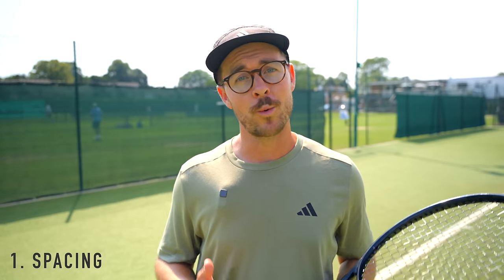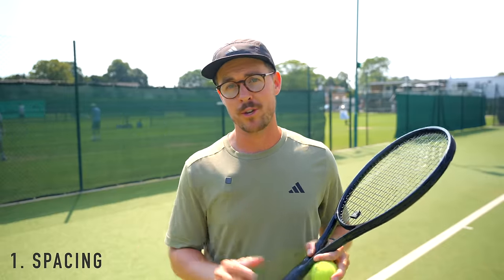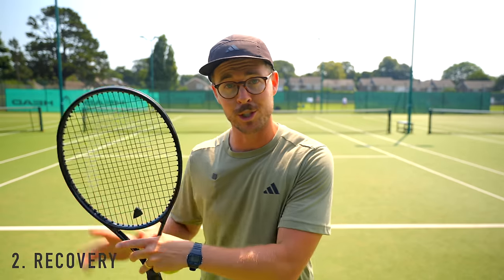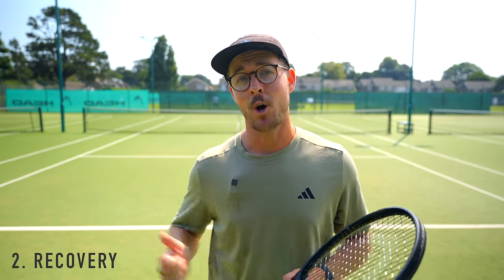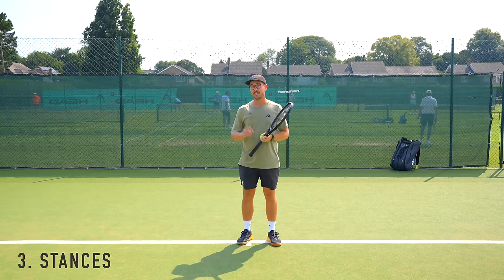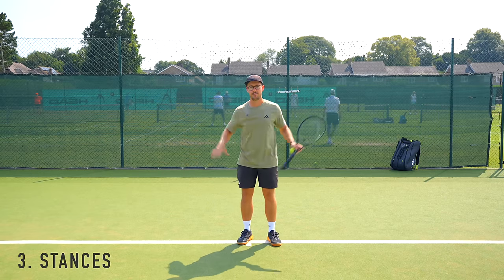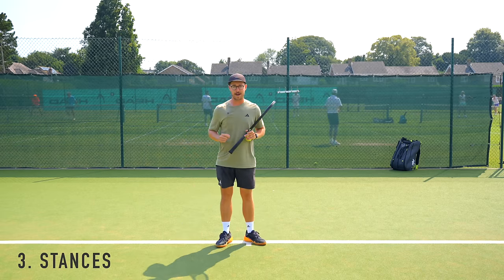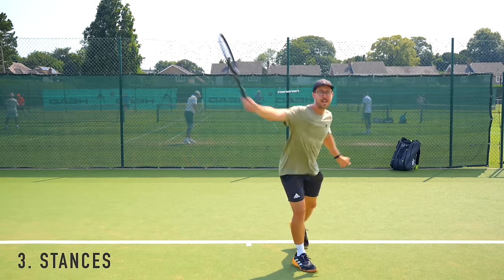Top 3 Tennis Footwork Mistakes: And How To Fix Them!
Improve your tennis game by correcting the three most common footwork mistakes. In this video, we break down each mistake and provide practical drills and tips to enhance your movement on the court. Perfect for beginners and seasoned players looking to refine their skills. Watch now to elevate your tennis performance!

0:00 - Intro
0:26 - Spacing
0:58 - Drill
2:39 - Tip
3:04 - Recovery
4:08 - Drill
4:47 - Tip
5:40 - Stances
7:31 - Drill
8:00 - Tip
8:38 - Bulletproof